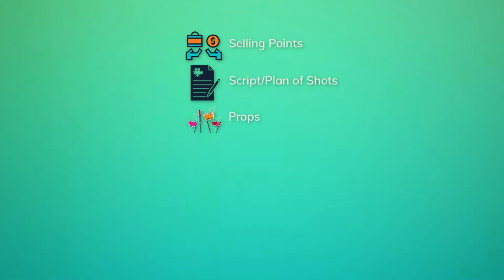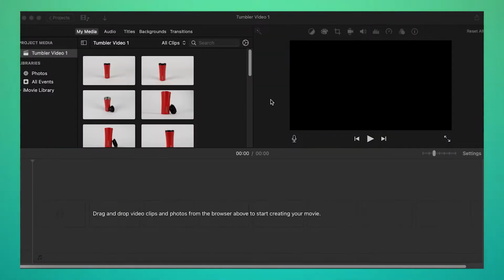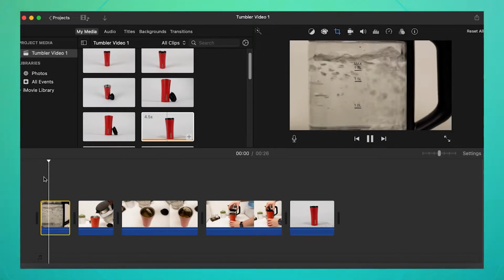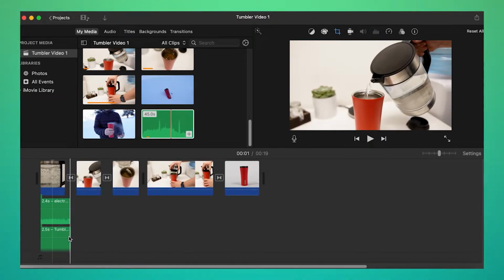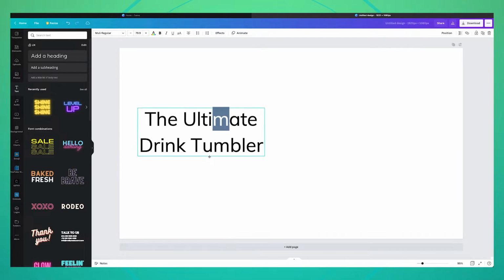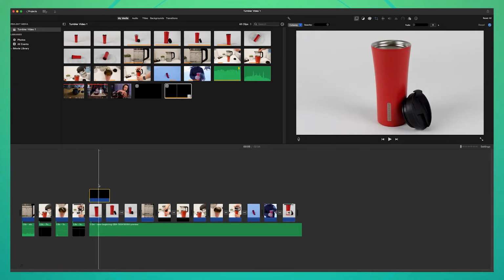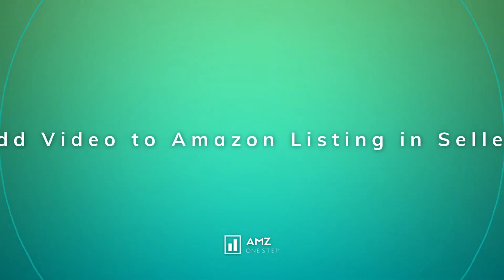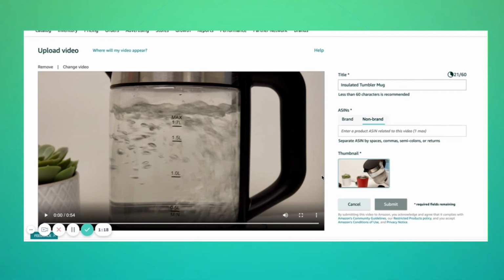How to Create an Amazon Product Video AND Upload it to your Amazon Listing!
Every product video shoot starts with pre-planning. We’ll ensure we have our selling points, script, props, location, lighting, and music ready beforehand. Once we head to the shoot, Nolan can show you the different types of shots you can take for your Amazon product video shoot. Utilizing iMovie, we’ll be able to show you how to edit the shots you took and the techniques everyone should know. Then let’s head over to Canva.com to create some infographics because you can’t make a product video without infographics! Finally, we have our finished product, but we’re not done there! We’ll show you how to upload your video directly to your Amazon product listing through Amazon Seller Central. Hopefully, this video gives you some ideas on how you can create a video that makes your Amazon listing look amazing!

0:00: Intro
0:31: Pre-planning the shoot for an Amazon product video
2:13: Shooting the video for an Amazon listing
3:16: Post-production: using iMovie to create the video for our Amazon product
7:10: Using Canva to make infographics for our Amazon listing video
11:43: The final product of a DIY product video for you Amazon listing
12:42: How to add video to Amazon listing in Amazon Seller Central
14:01: Conclusion